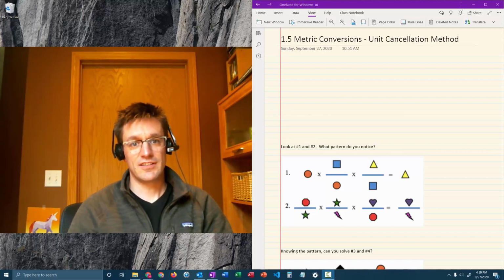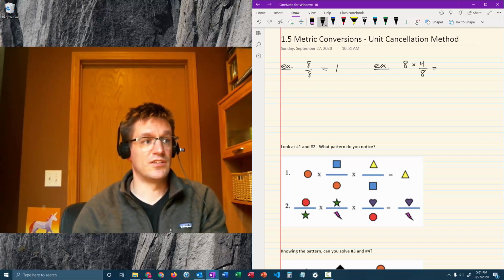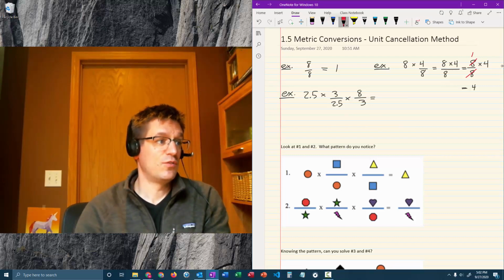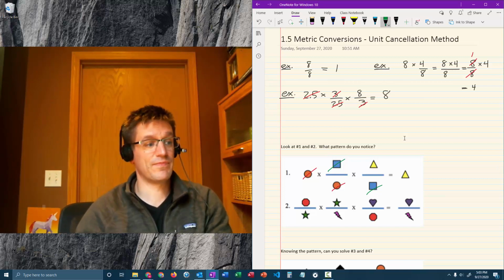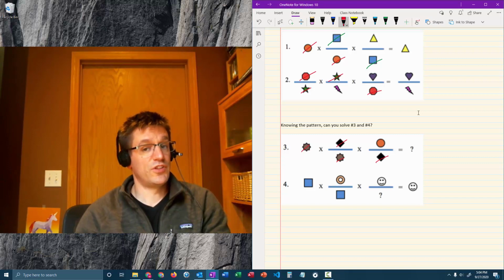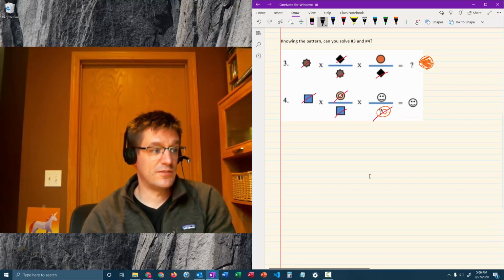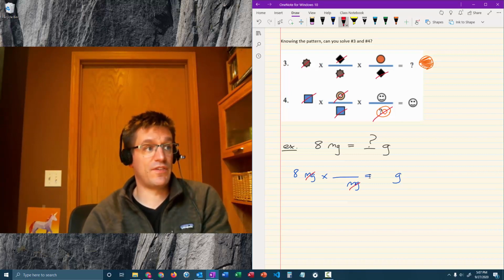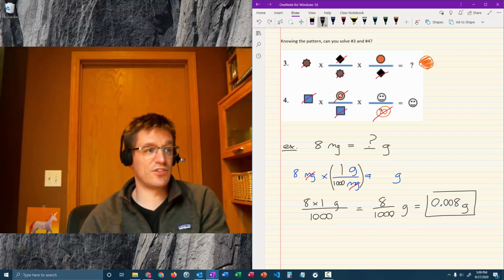1.5 Converting Units with the Unit Cancellation Method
Practical Chemistry.  Unit cancellation is often called dimensional analysis.  It is a method that uses units to guide you through just about any chemistry problem (and physics too!).